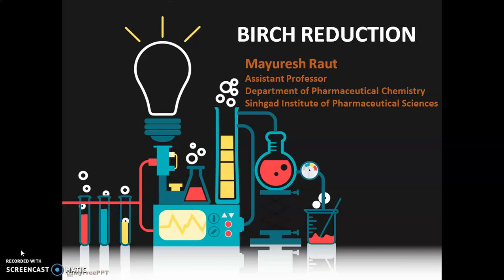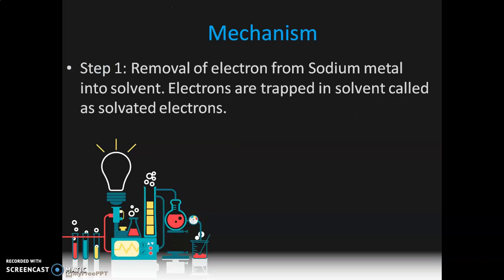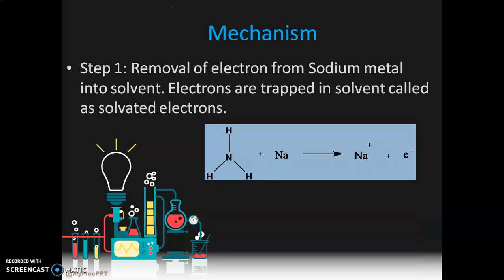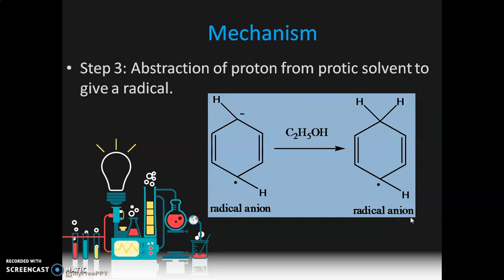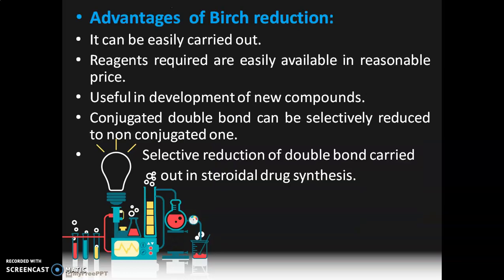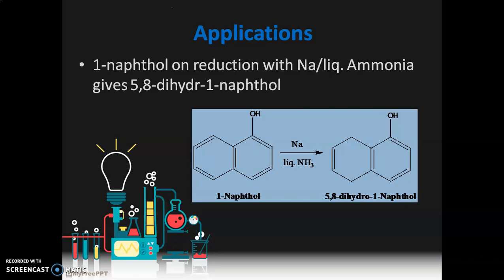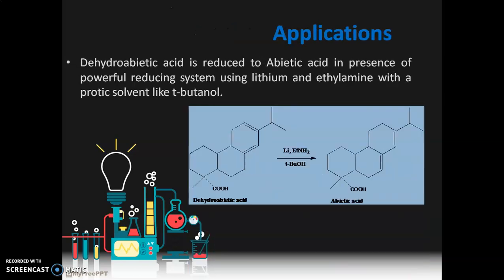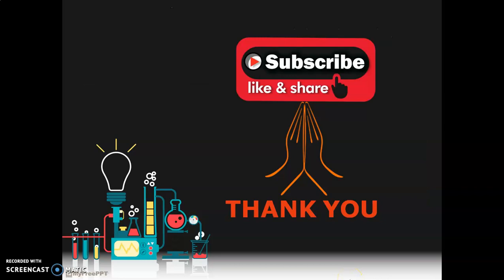Birch Reduction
The learner will understand what is Birch Reduction, Mechanism, Applications and stereochemistry. Video lecture series For B.Pharm /B.Sc/ 12th science/ MH-CET/NEE/CSIR/UGC/NET/SET/GPAT/GATE students. Share with concerned students.